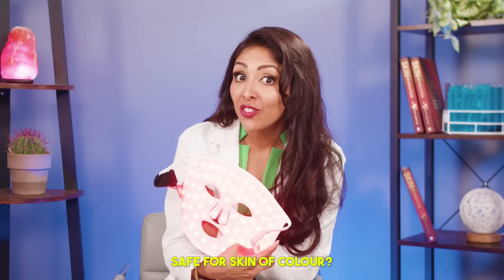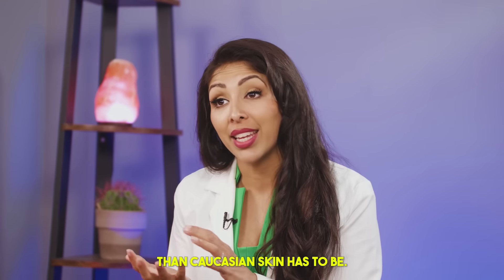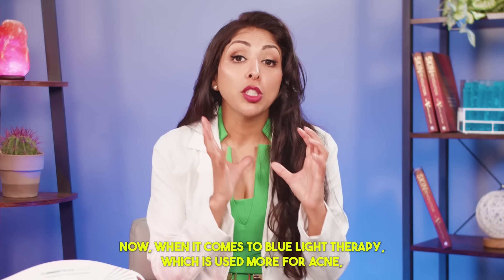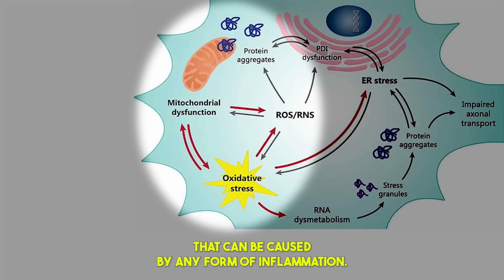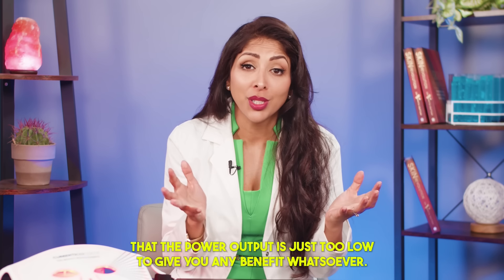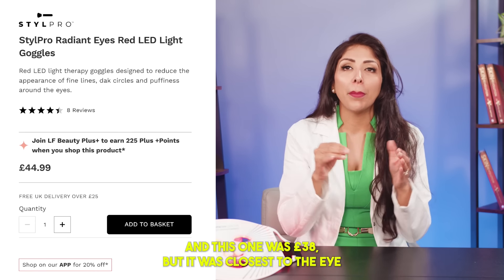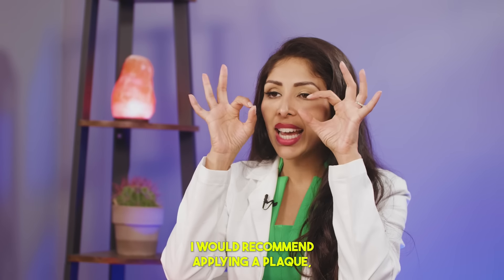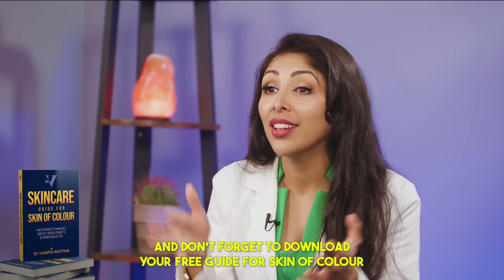Red Light Safe for skin of colour? Dr V investigates